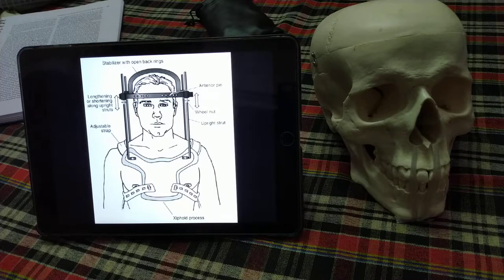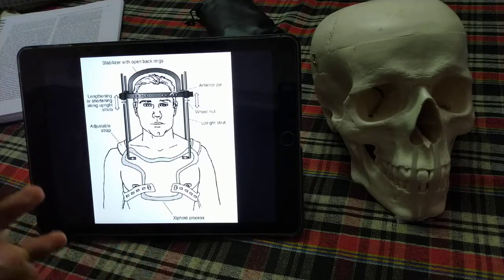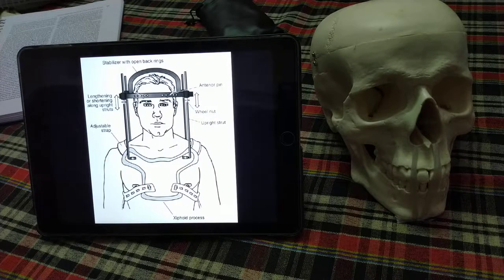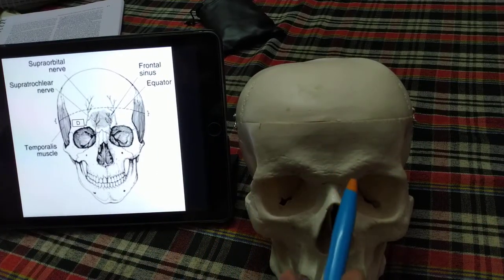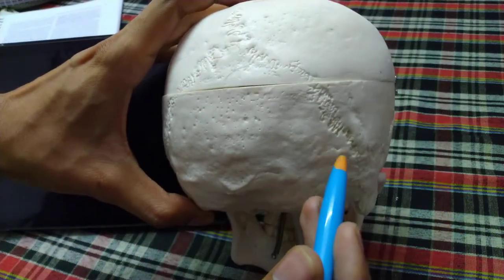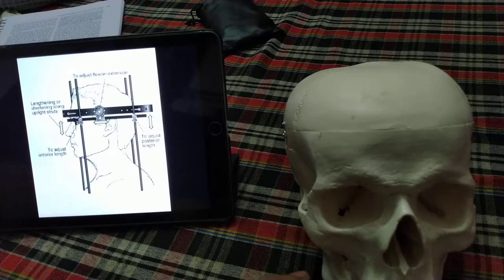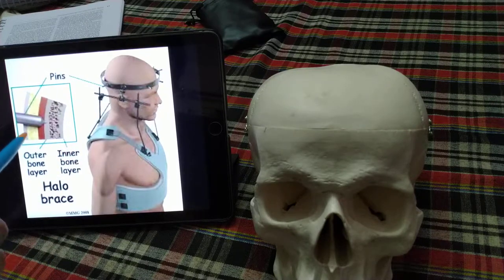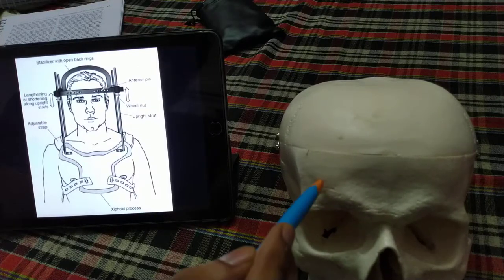Halo Cervical Orthosis